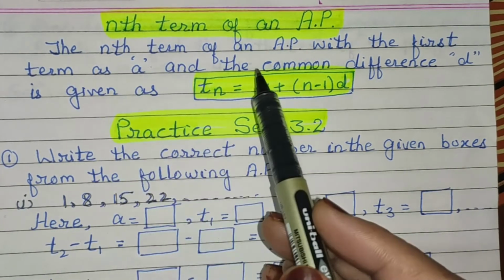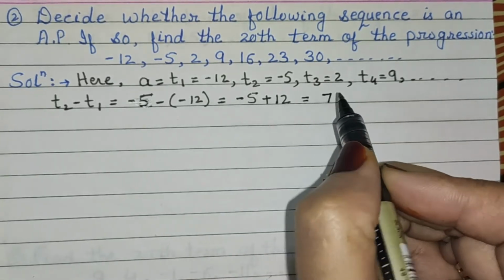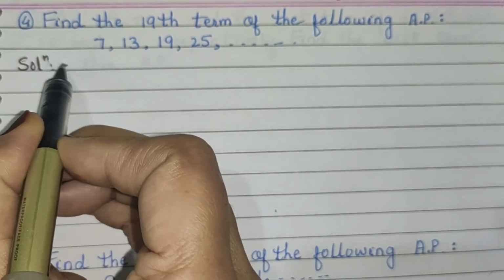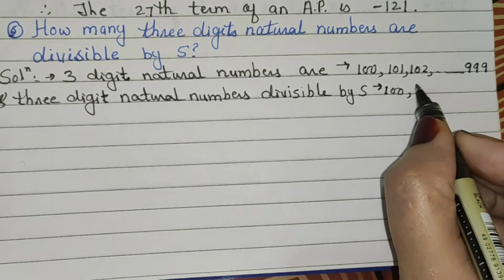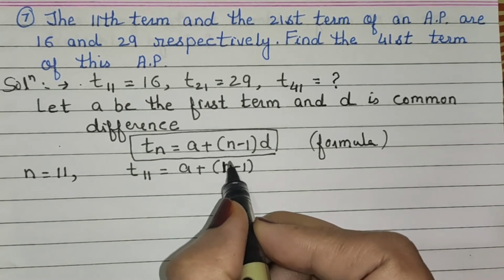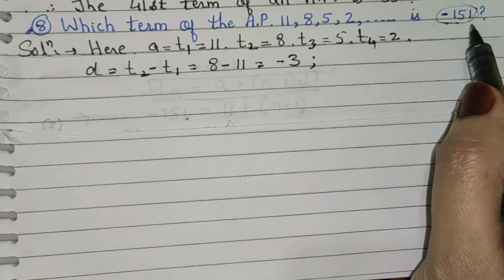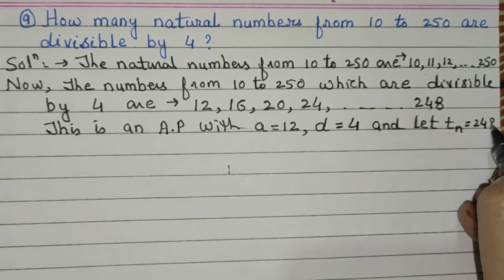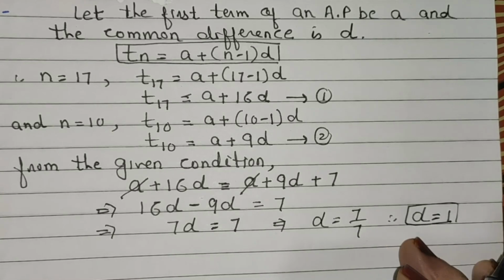ARITHMETIC PROGRESSION || PRACTICE SET 3.2 || CLASS X || STATE BOARD || ENGLISH MEDIUM